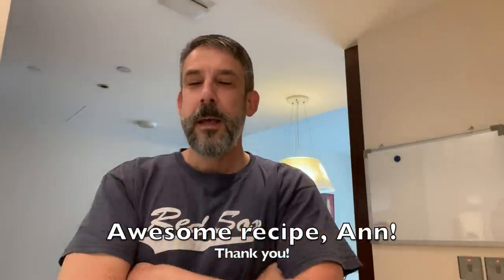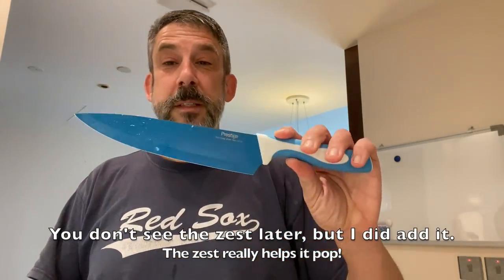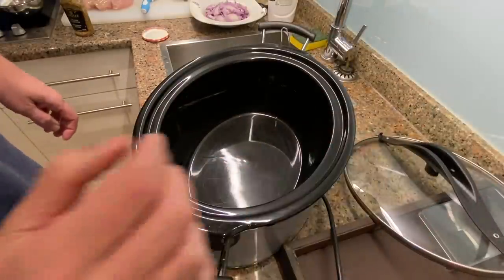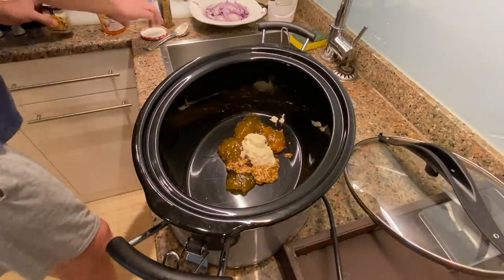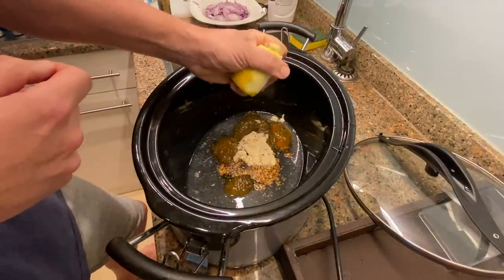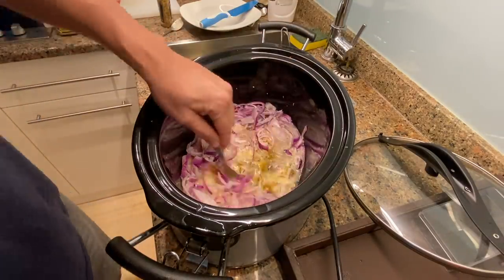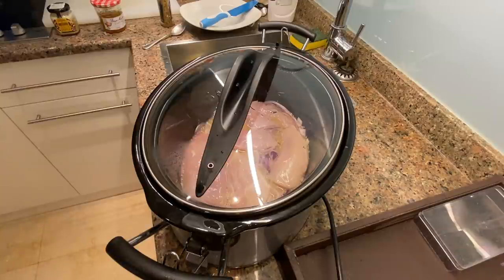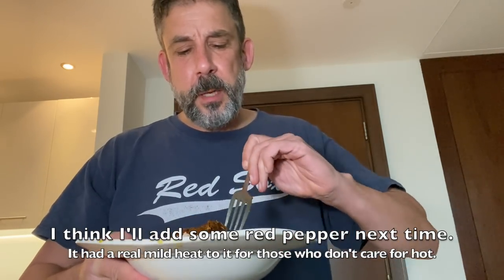Slow Cooker Chicken in Jezebel Sauce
This great Southern dish sent from Ann McLeod is reportedly named after Queen Jezebel.  It's got some good, low key heat paired with the sweetness provided by the peach preserves.  This is super easy to put together!

Ingredients:
1 red onion thinly sliced (I used 2 for more "oniony" flavor)
1 cup peach preserves
1 tablespoon horseradish
1 tablespoon stone ground mustard (I used whole grain)
1/4 cup water (use more for more sauce)
1 lemon juiced and zested (set zest aside for garnish later)
1 teaspoon kosher or sea salt
1/2 teaspoon black pepper
2 chicken breasts butterflied and halved (I used 5 chicken breast filets)

Directions:
1.  Toss all into a crockpot and cook on low 6-8 hours.
2.  Top with lemon zest when done and serve with rice.